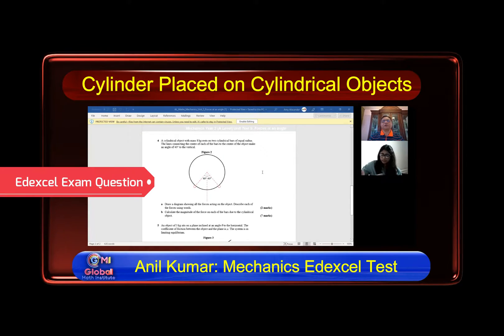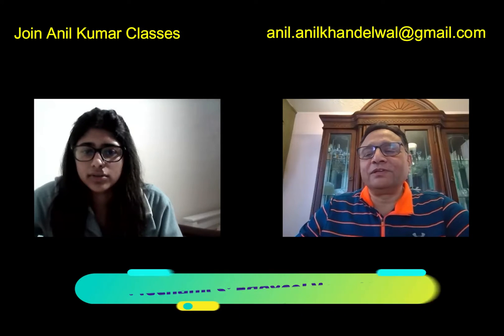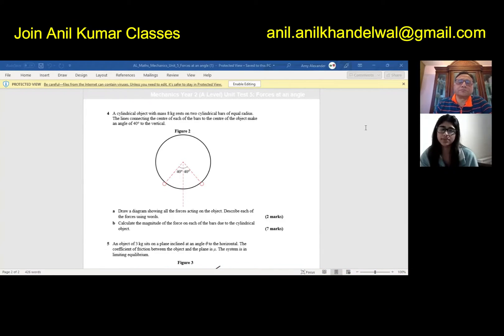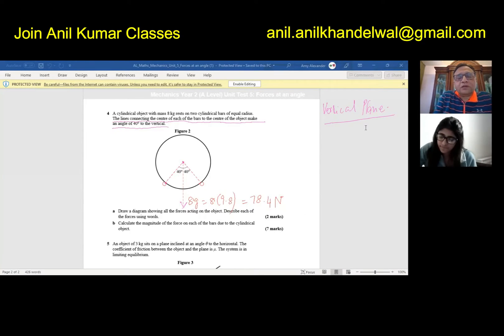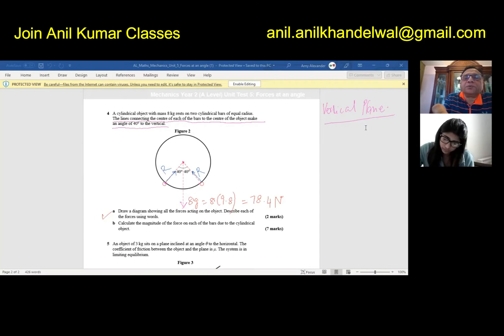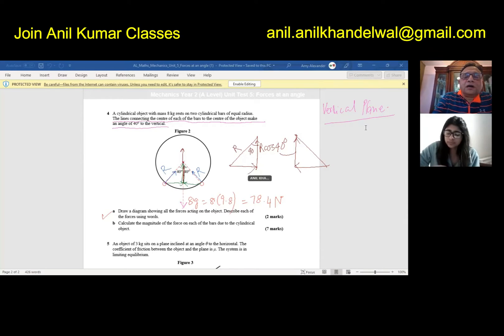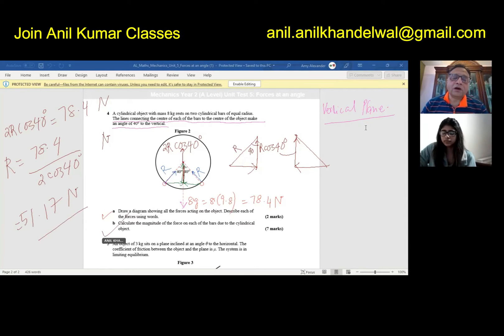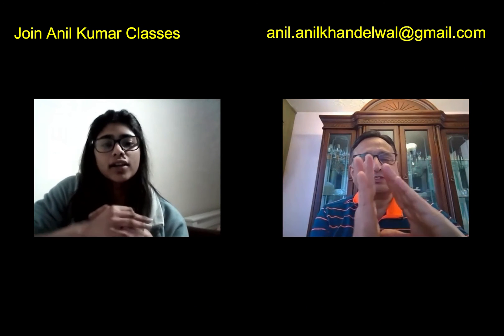Mechanics a Cylinder on Two Cylindrical Objects Equilibrium Force Amy